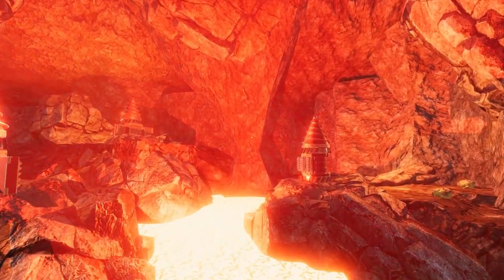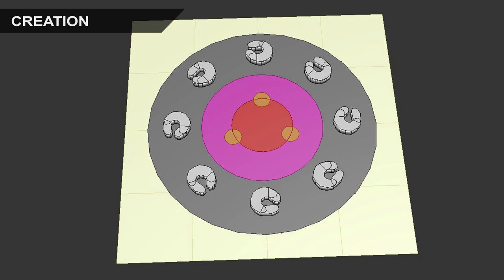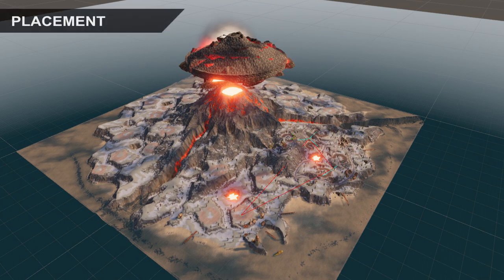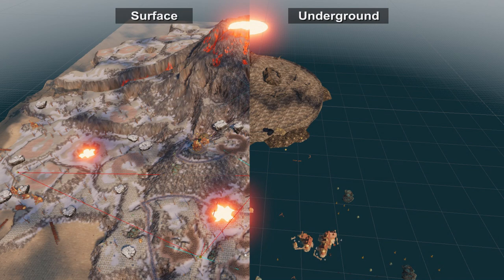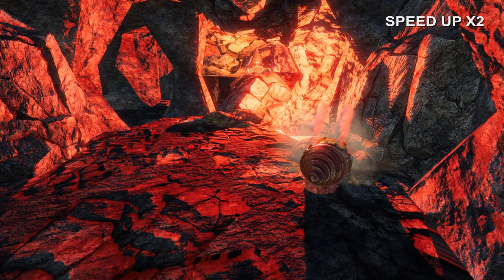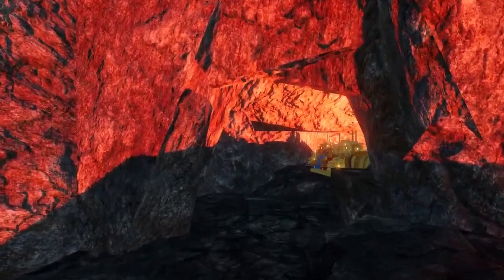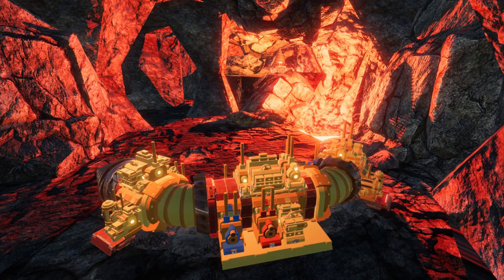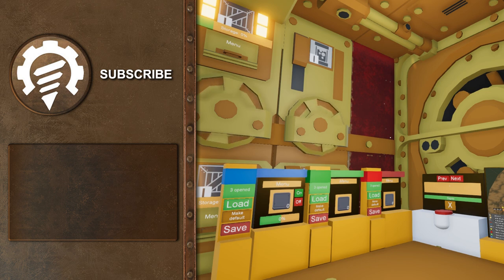Volcano Cave & Lava Sources - Volcanoids Dev Diary #25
In this week's Dev Diary we're talking about creating, implementing and testing underground caves.

TIMESTAMPS:
0:22 - Creation
0:58 - Placement
1:26 - Lava sources
2:04 - Final look
2:24 - Playtesting